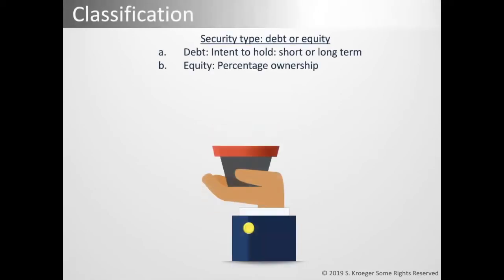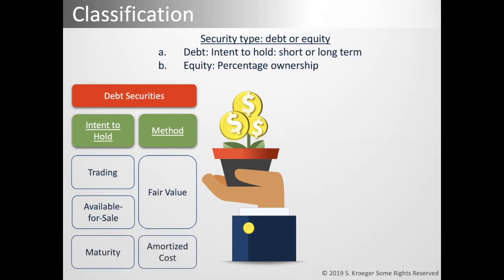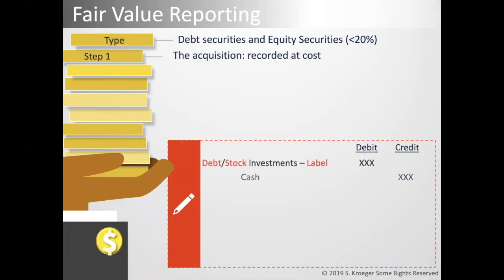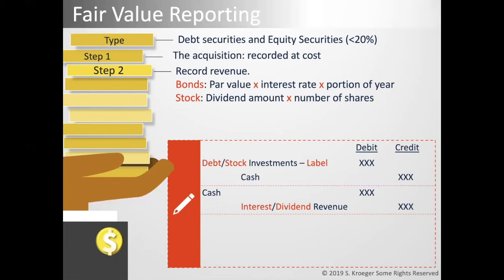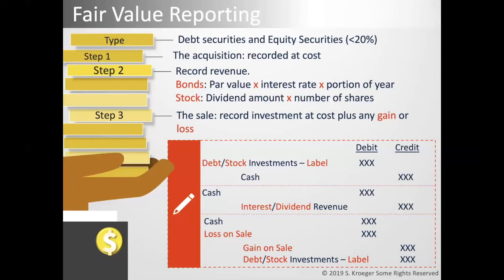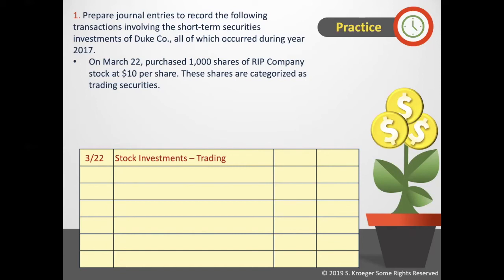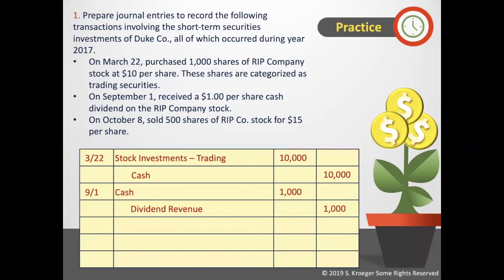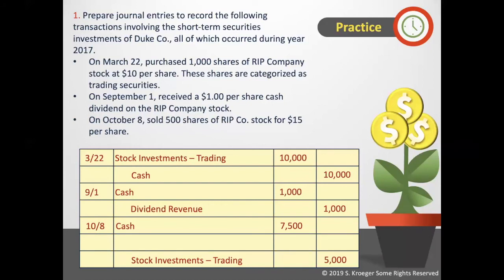Kroeger Chapter 15 Topic 2